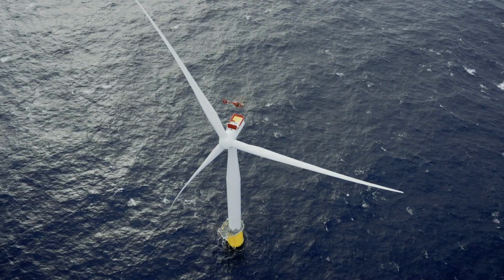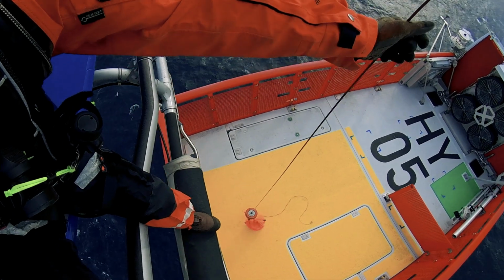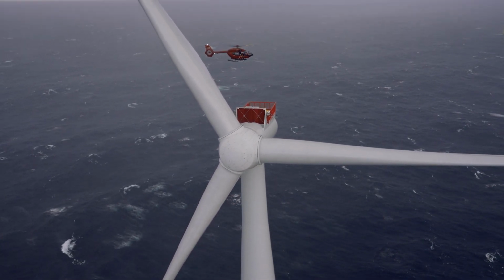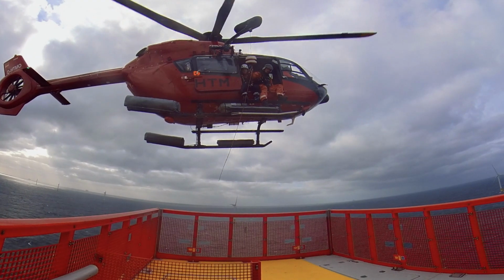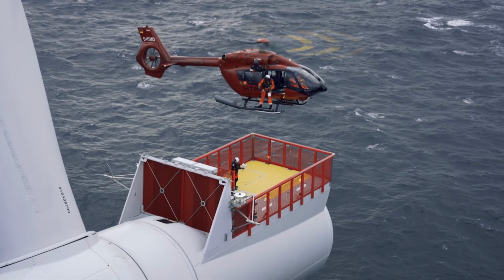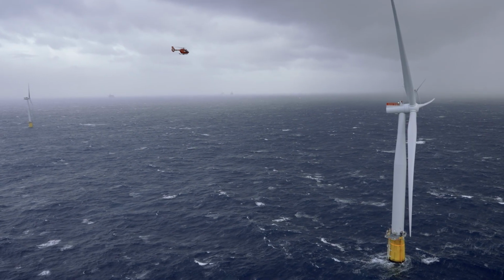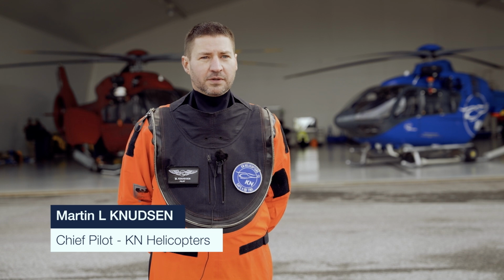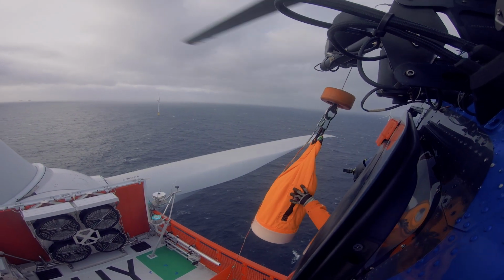World's first helicopter trial - Offshore floating wind turbine hoisting demo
In a world-premier trial, Airbus Helicopters and partners teamed up to show that helicopters are an important asset in the support of floating wind farms.
Using an H135 and H145 the team demonstrated that helicopters can transport technicians and cargo to floating wind farms, even in challenging conditions with 30 knots of wind and a sea state of 6.
Data collected during the flights is now being analysed to establish standard operating procedures.